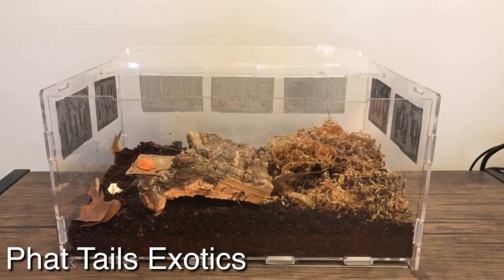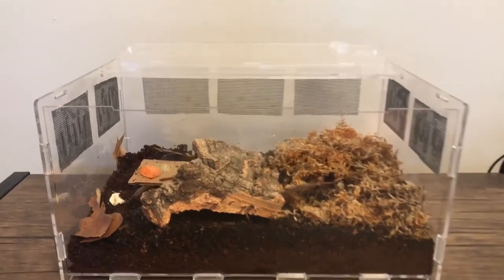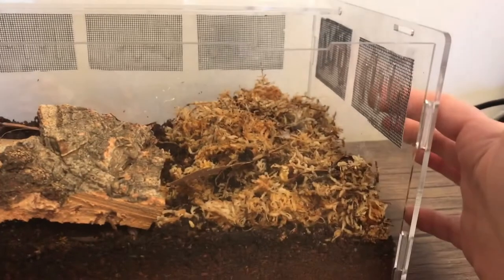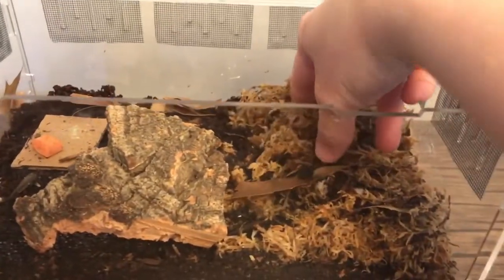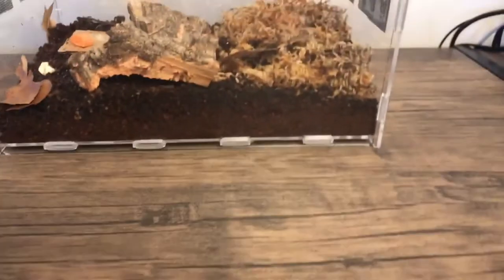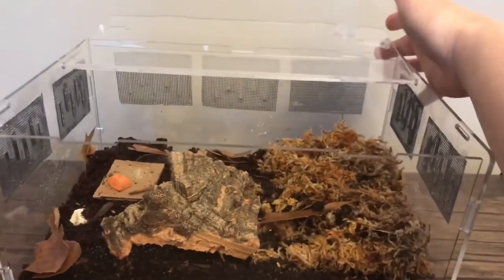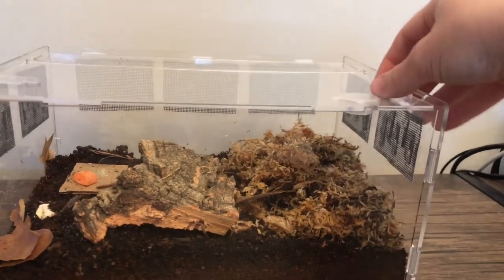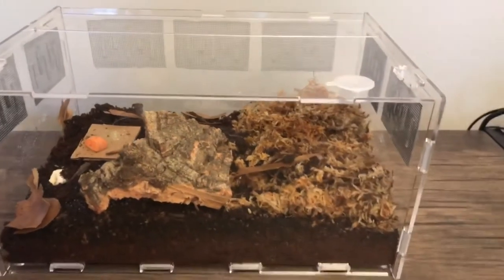Acrylic Enclosure Review For Spiders, Isopods, or other Insects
Acrylic Enclosure that I am housing my powder orange Isopods in. Enclosure size is about 11.5x7.5x6. Cost was about $25.